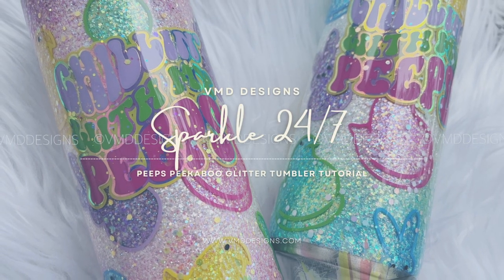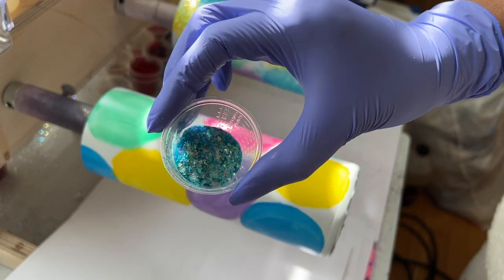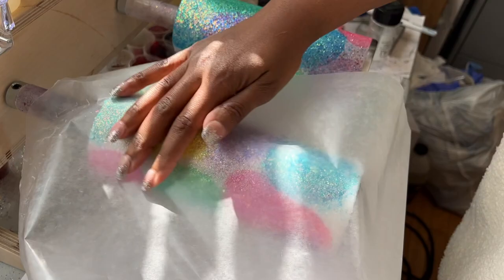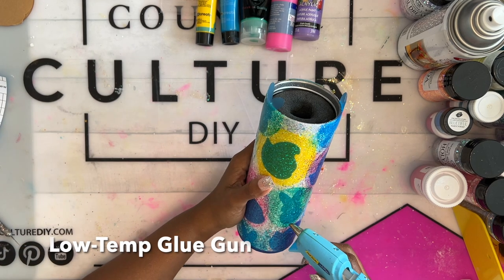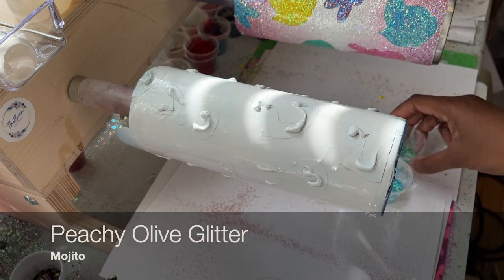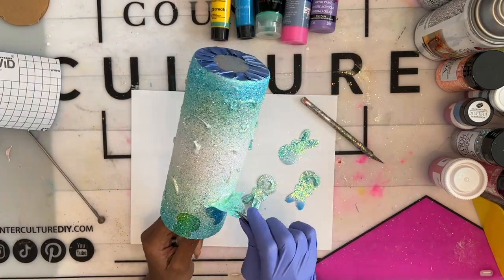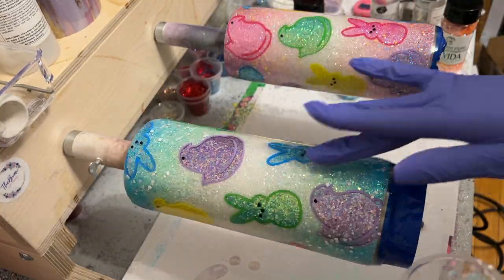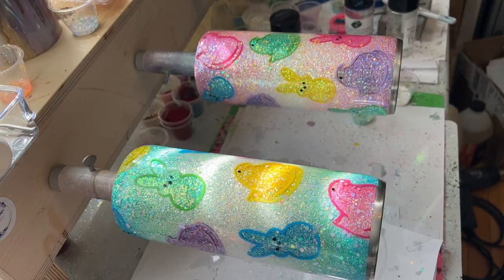PEEPS PEEKABOO TUMBLER: Super Cute Spring Glitter Tumbler Made with Glitter and Epoxy Resin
-In this tutorial, we'll be creating a Spring themed peekaboo tumbler design, using glitter and  vinyl.

Artist Resin - Medium Viscosity
Fast Set

Dazed
Baby Violet
Parabatai
Deroga
Lassie
Mojito

Glitzy
High Dive
Tink
Oasis
Drama Llama
Sassy
La Vida

Tumblers:
24oz Plump

Paint:
Rustoleum Gloss White

Etsy Link for the "Chillin With my Peeps" Saying, and Peeps decals and outlines

Teckwrap Holographic Vinyl
Color Vinyl Pack
Stencil Vinyl
Transfer Tape (regular)
Transfer Tape
80 Grit Sanding Block